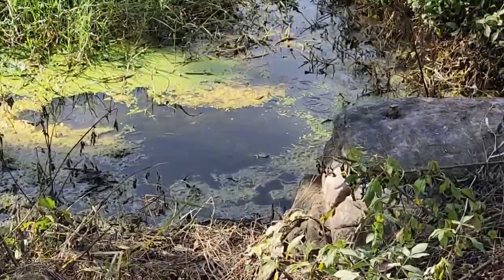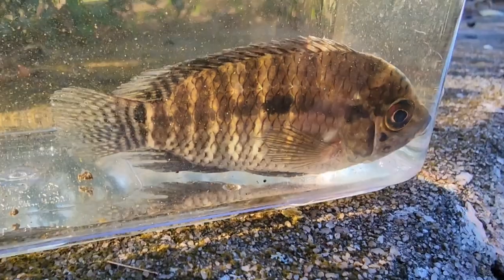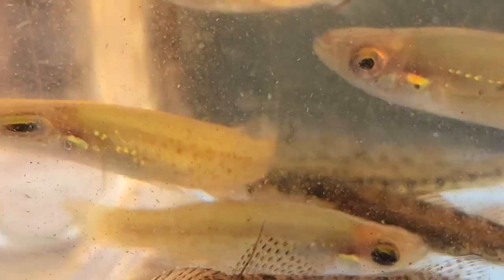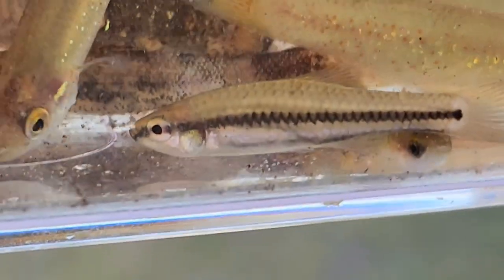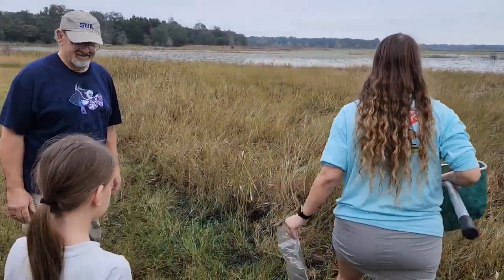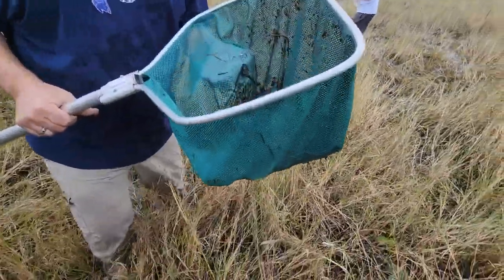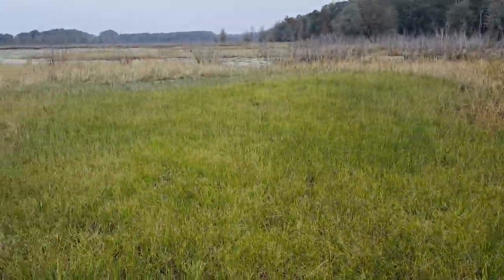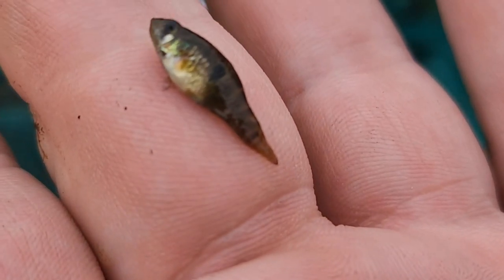Collecting Wild Pygmy Sunfish & Acara With Dr. Anthony Mazeroll and The Eder Family in Florida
A very special thanks to Mark of who is the designer and manufacturer of "the perfecr dip net" , which we all were using...and comes in many net gages, and folds up into 20 inch segments!
Definitely a must have for any fish collectors!

DAN'S FISH! - The Premiere Independent Owned. RARE IMPORTS and Oddball Fish, Retailer. INDEPENDENT

AQUATIC ARTS . COM  -
         BIG SAVINGS:
For Quality US Bred Fish, Invertabrates, Rare Shrimp and Beautiful Plants Bonus Channel Code

FISHTORY10 - Use it UNLIMITED times for a 10% off discount on ANY item or Creature in the store, also it helpd represent us as a  channel, earn the prize pool more mone98nĥy.

shorturl.at/tB348

MY FAVORITE ONLINE AQUATIC ANIMAL & HOBBY SUPPLY RETAILERS.

VIVVY.COM ( It's Just Like Ebay For All Things Aquatic!)

THE GARDEN OF EDER SHRIMP & AQUATICS

SHRIMP ENVY:
Quality Domestic Made, All Natural and Organic Shrimp Foods, Supplies and Shrimp!
 Use Code: FISHTORY

AQUA CHAR- Bioactive charcoal, fortified and enriched with essential nutrients and minerals in an ultra fine matrix. Sustaimably Made in the USA for Aquarists like us!

"FISHTORY15"..